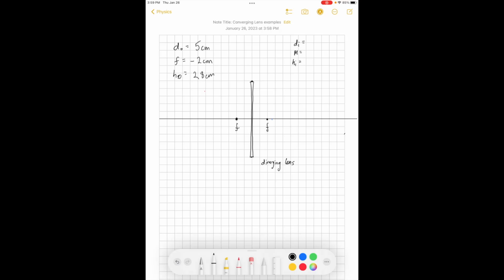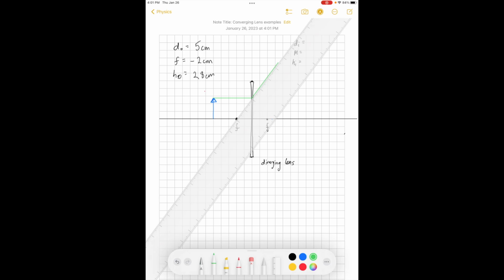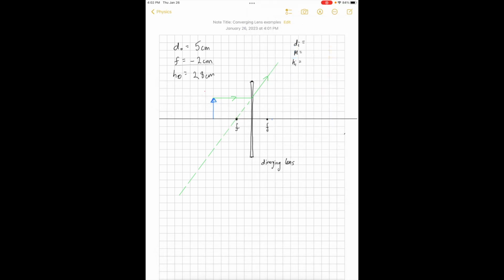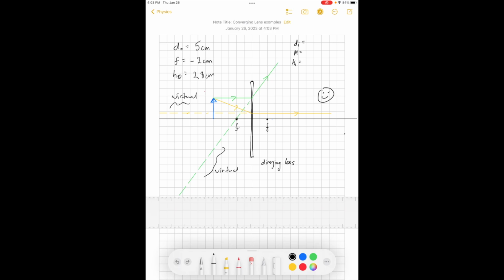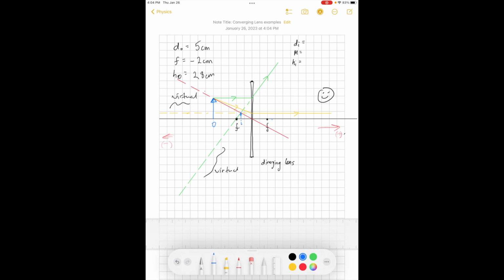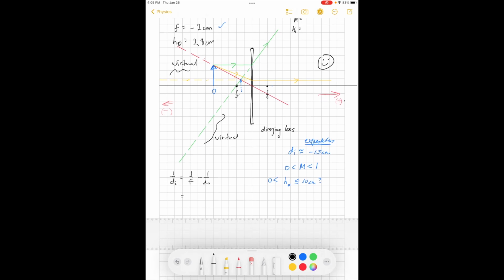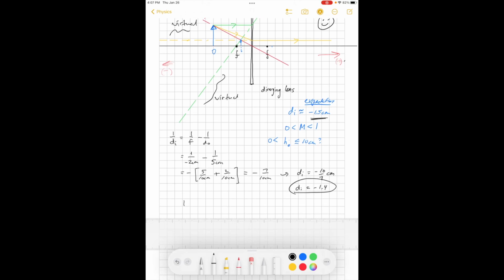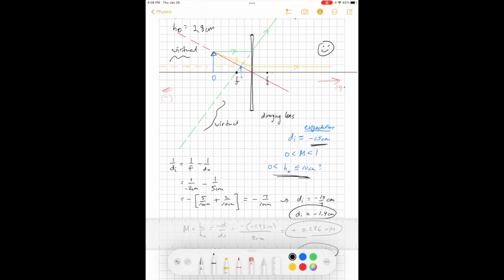Optics: Diverging Lens